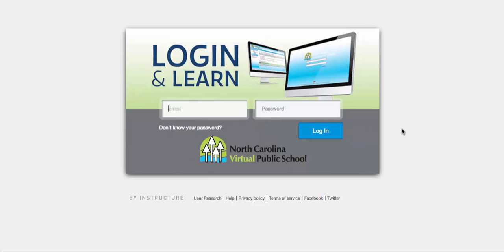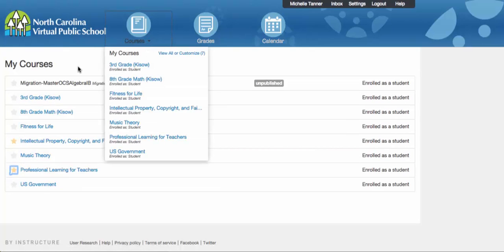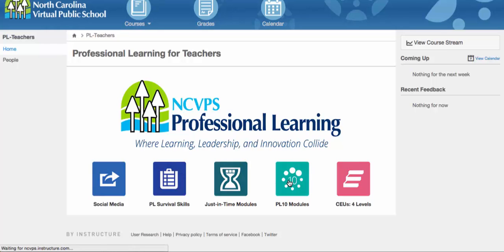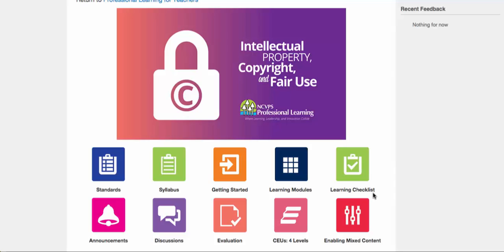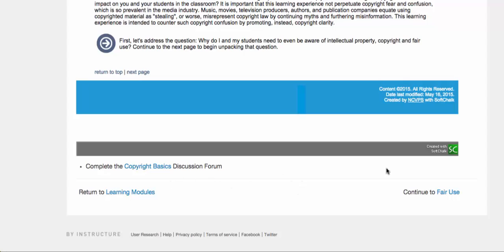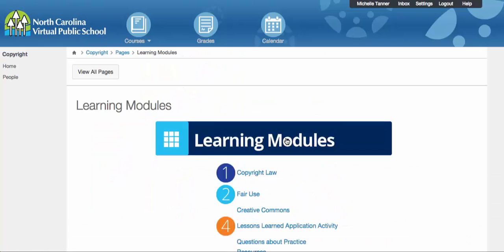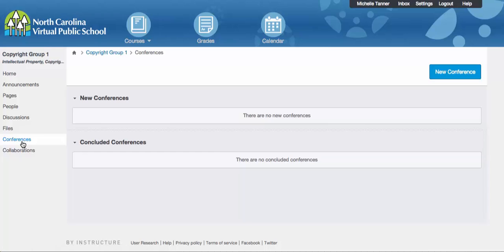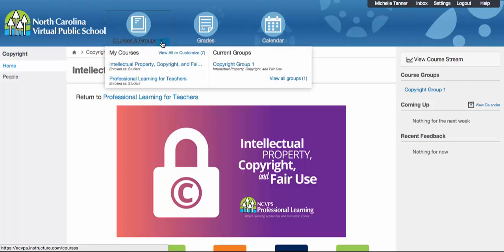PL4Teachers.Walkthrough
Video walkthrough of the new PL for Teachers course in Canvas